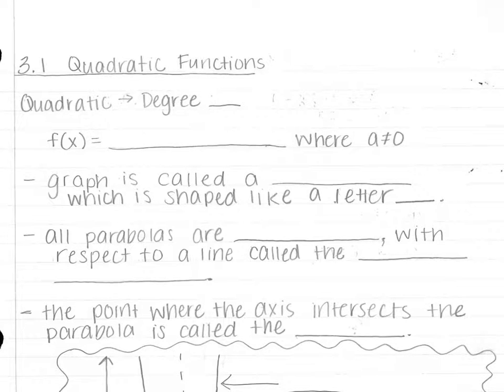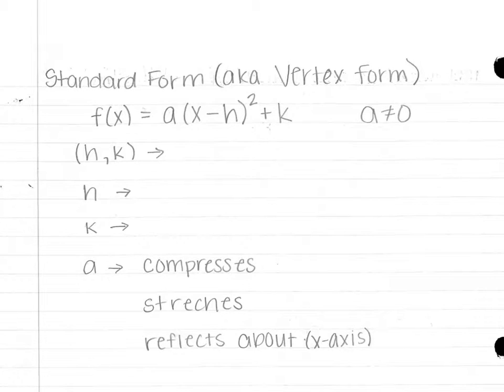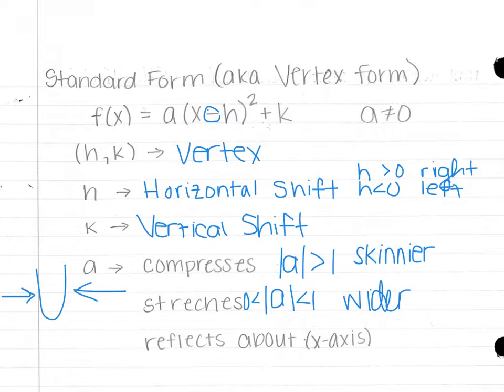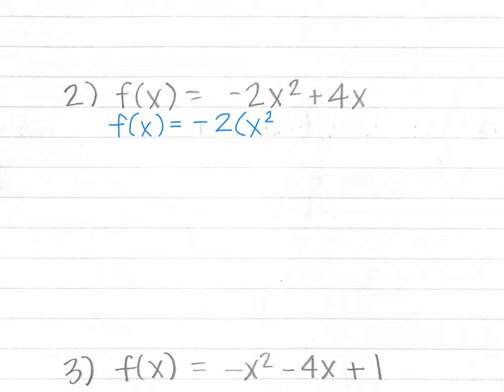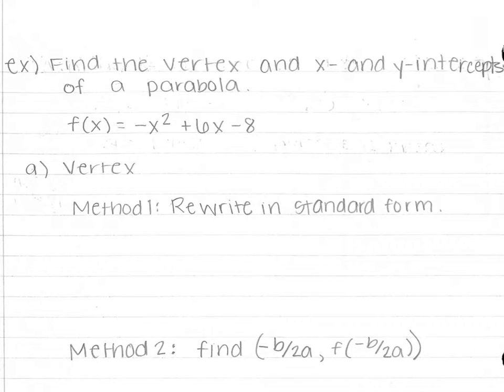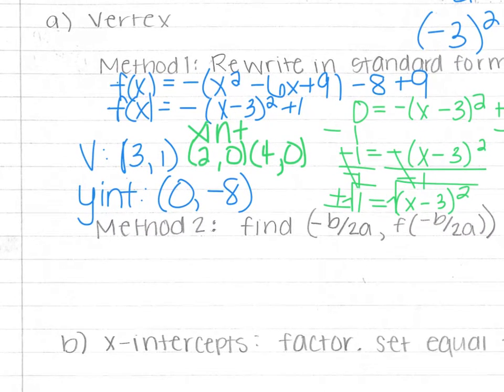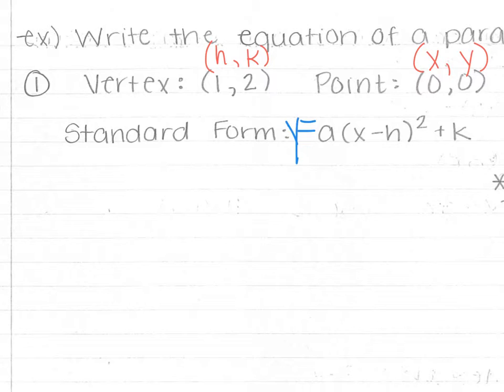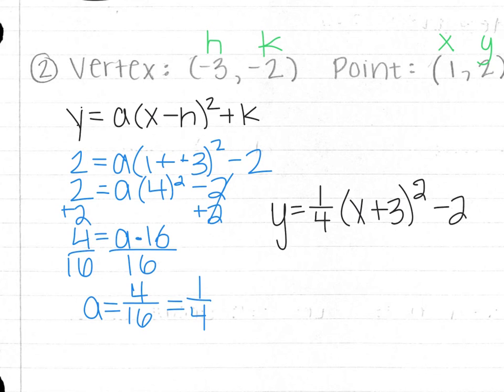adv alg 3.1